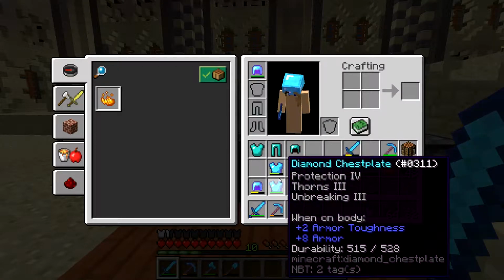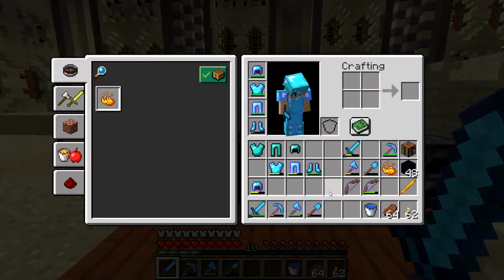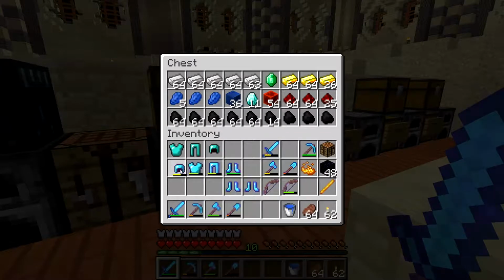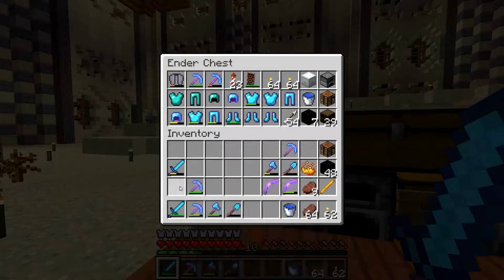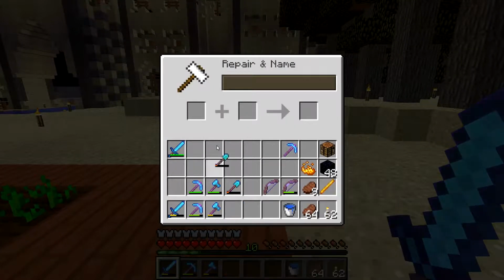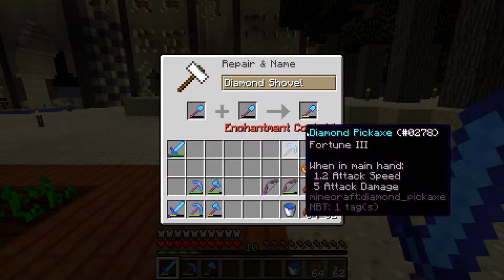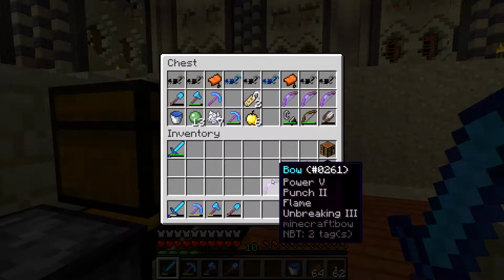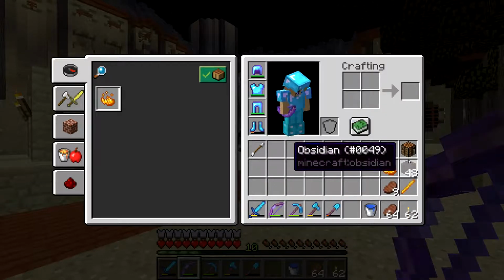Minecraft Let's Play Episode 227- Getting Our Gear and Portals Straight!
►In today's video we get some enchanting/combining done for our battle ready armor. We also spend a bit of time attempting to connect our old civilization with our new nomad trials sandcastle.